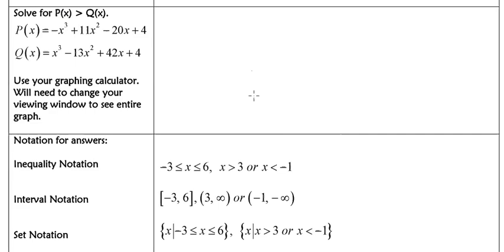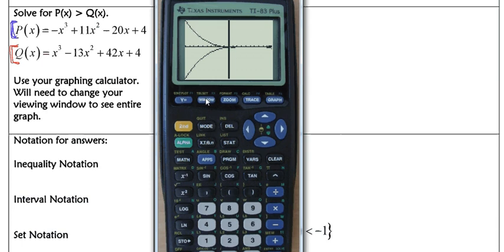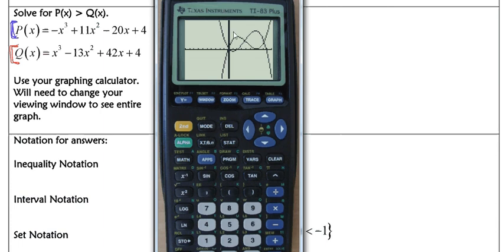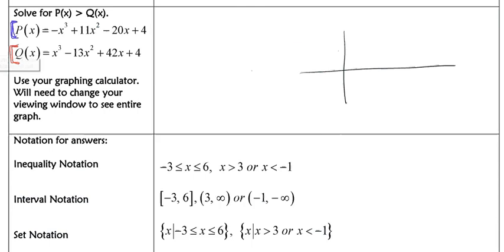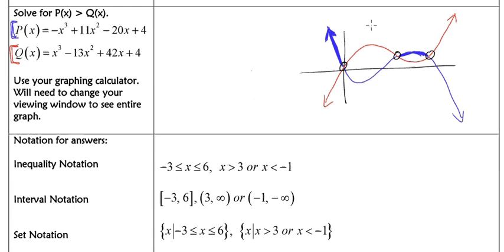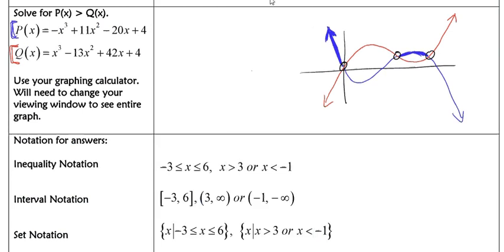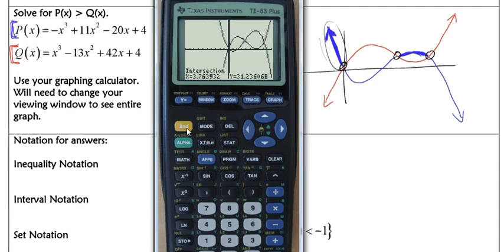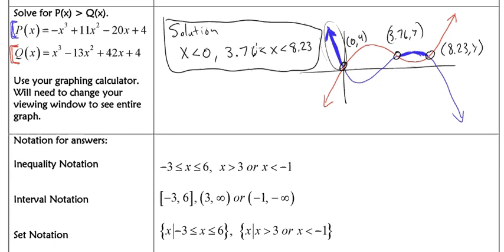3 2, part 5